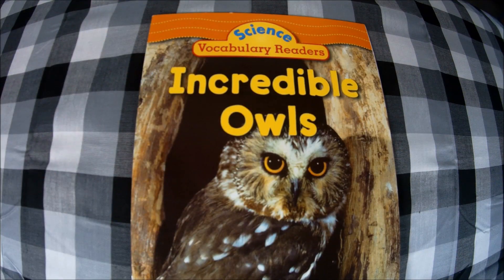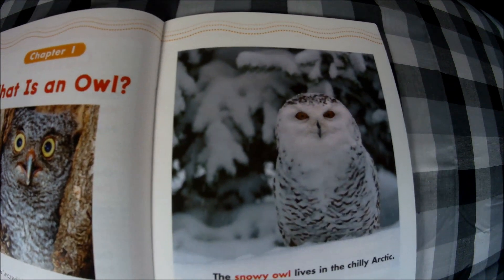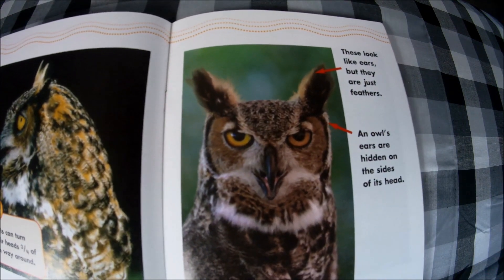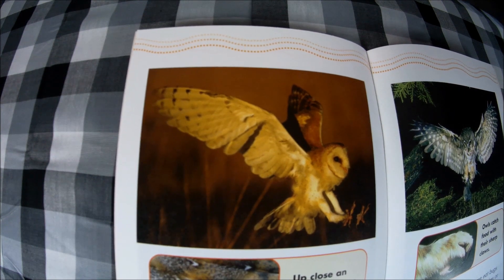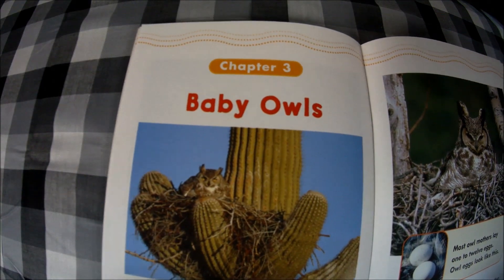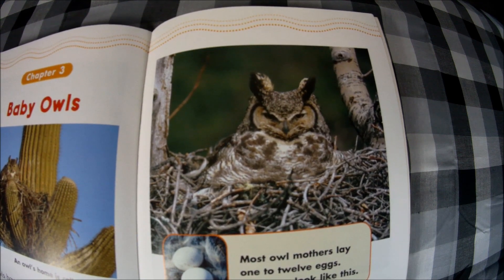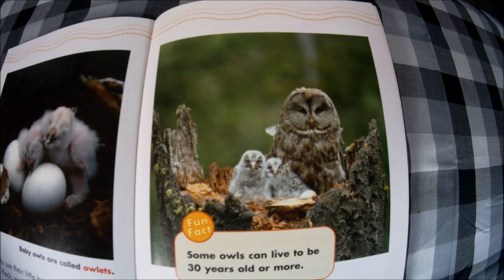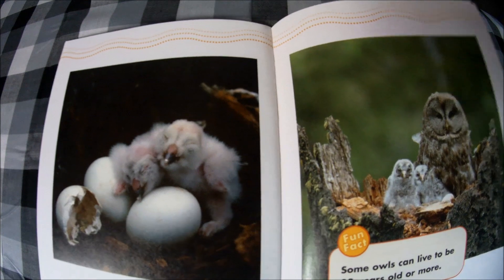Children's Book Read Aloud "Science Vocabulary Readers, Incredible Owls"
A read aloud of the non-fiction children's book "Incredible Owls" by, Justin McCory. Do you want to learn more about owls? Read With Me to find out incredible fun facts about owls.